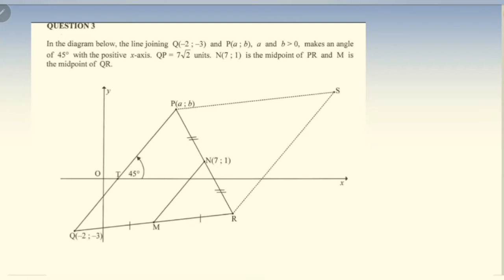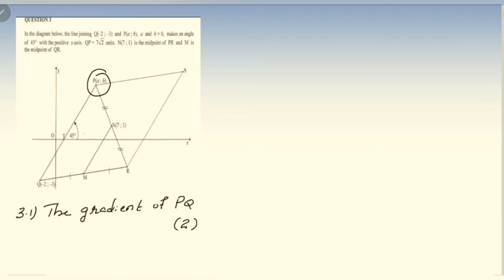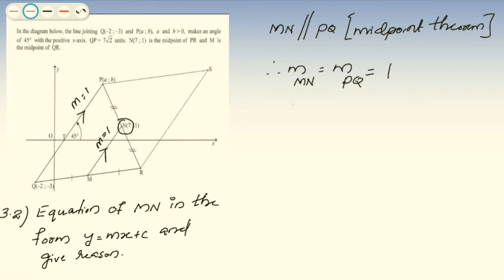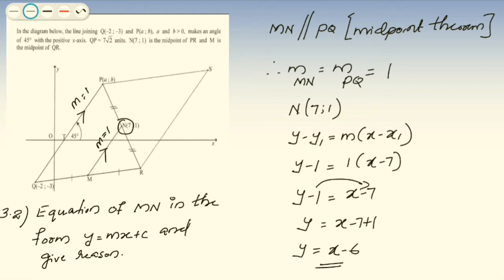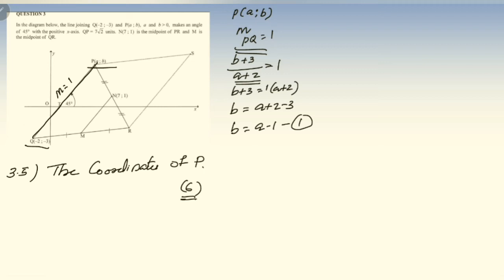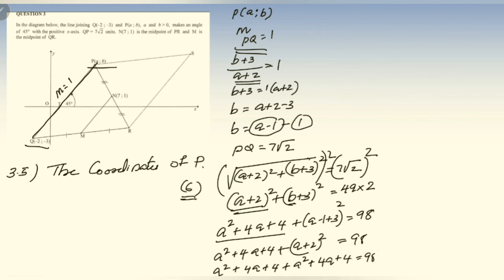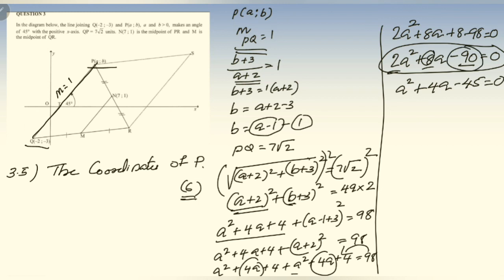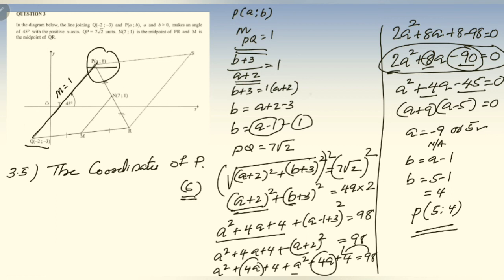Grade12#Analytical Geometry part 3#Revision grade 11#Worked Example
This question contains
Angle of inclination
Gradient
Equation of straight line
Midpoint formula
Solving simultaneously two equations.
Midpoint theorem